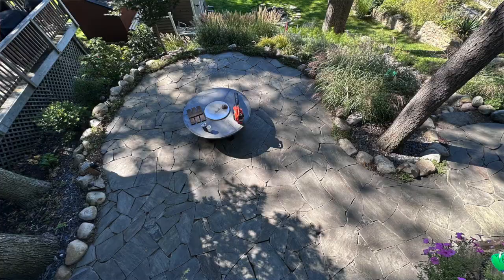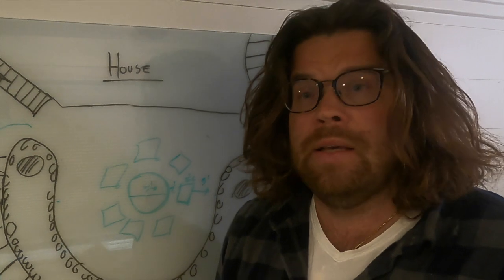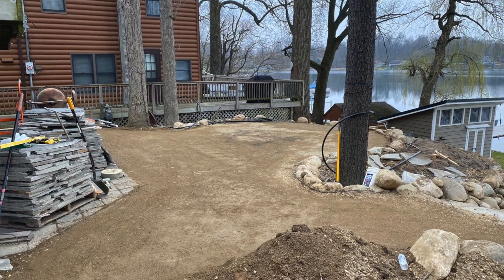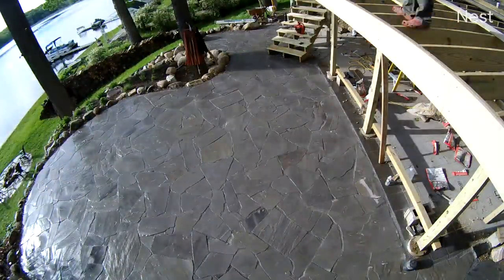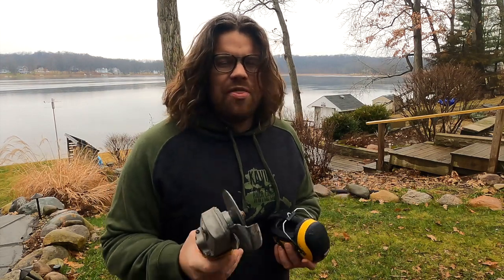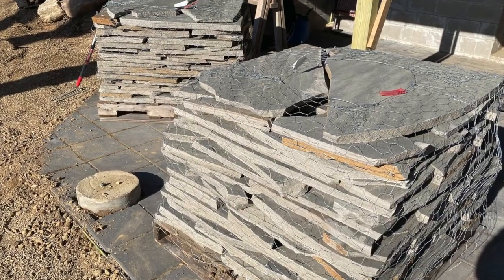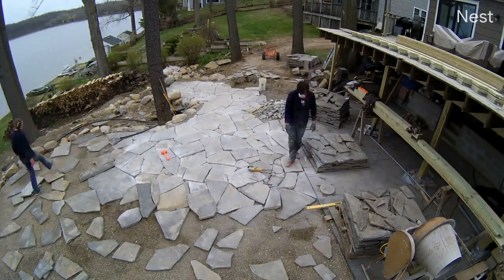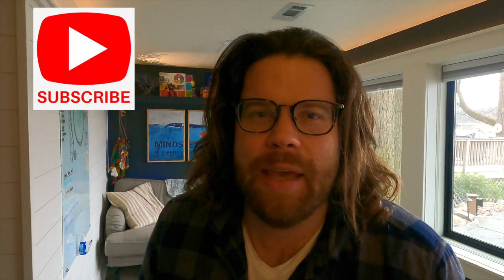Flagstone Patio Install ( 10 easy steps) OUTDOOR LIVING Space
Do-It-Yourself Video: Learn How to Install a Flagstone Patio. Get the complete guide on designing and installing a flagstone patio in your own backyard. Discover the right preparation and planning to create a beautiful patio that will last for years!

Detailed Explanation Included in Video
Step 1: Planning and Layout. Before you start laying your flagstone patio, it is important to plan out the layout and design of your project. Measure the area where you want to build the patio, and use stakes and string to determine the exact shape and size of the space.

Step 2: Excavation. The next step is to dig out the area where you plan to install the flagstone patio. This includes removing any vegetation, roots, and rocks from the area. You should also make sure to slope the area away from your house so that water will drain away from the foundation.

Step 3: Preparing the Base. After you have excavated the area, you will need to prepare the base. Lay down a layer of gravel and use a compactor to make sure it is level. Make sure you add enough gravel so that it is slightly higher than the surrounding area.

Step 4: Installing the Flagstone. Now it is time to start laying down the flagstone. Start by laying out the flagstone pieces to determine the best pattern. Make sure to leave a bit of space between each piece to allow for drainage and expansion. Once you have the flagstone pattern laid out, use a hammer and chisel

Amazon Links to Products Mentioned in Video!

Gator Dust Polymeric Sand
ABN Dead Blow Hammer
Bricklayer's/Mason's Hammer
RAK Contour Gauge
4'-0" FatMax Level
Dowell Hanging Bubble Line Level
Hongda Nylon Twine